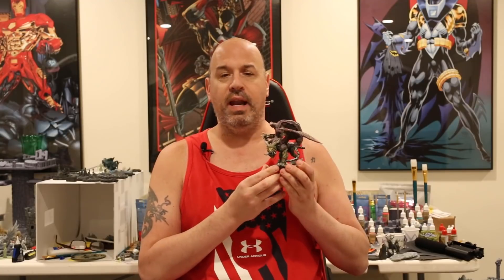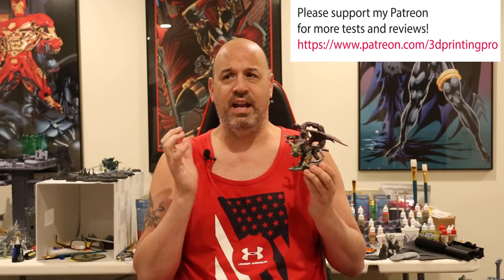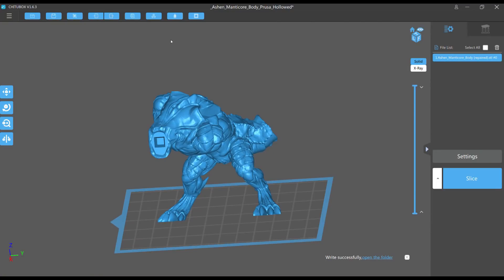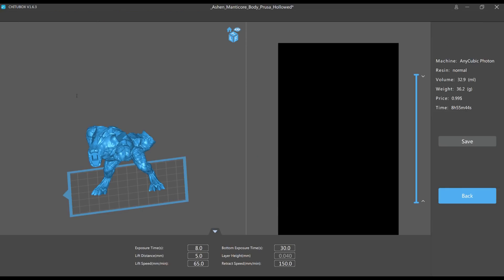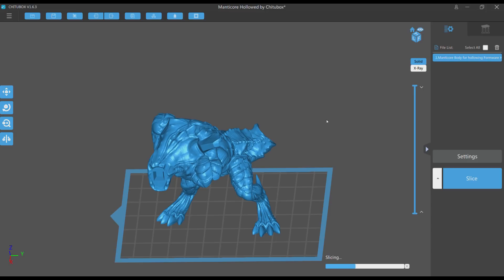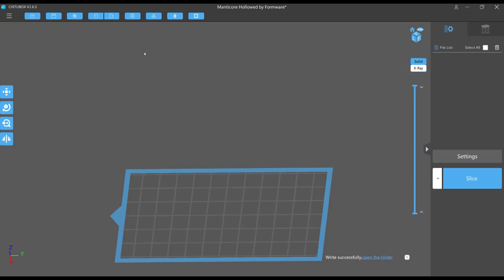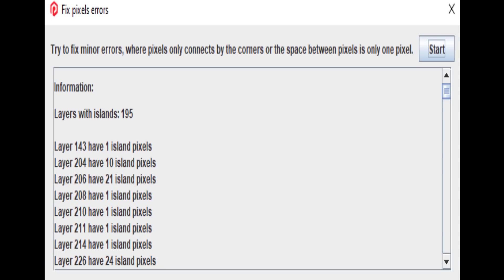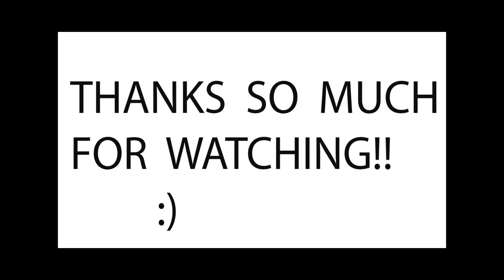Hollowing your prints - Chitubox vs. Formware vs. Prusaslicer! May the best hollower win!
Time to finally compare 3 of the bigger programs people can use for hollowing models.  The same model hollowed and sliced the same way in all 3 programs and run then run thru the Photon Validator!

Amazon Links

My printers:
Phrozen Sonic mini
Lotmaxx CH-10
Longer Orange 30

My go to resins:
Elegoo ABS like resin
Siraya Tenacious resin
Siraya Fast
Siraya Tenacious

My FDM Filament Choice
Esun PLA+